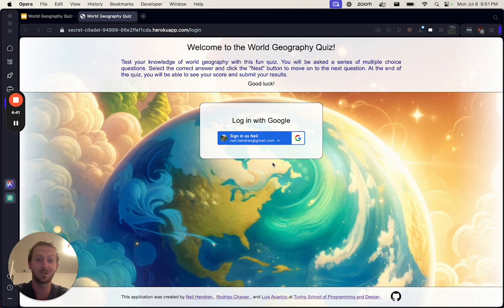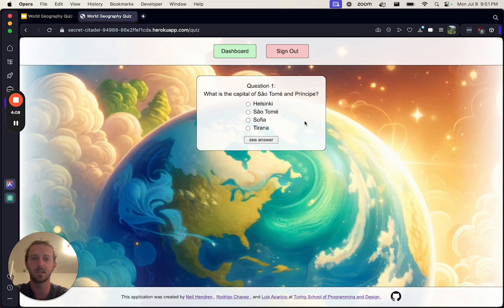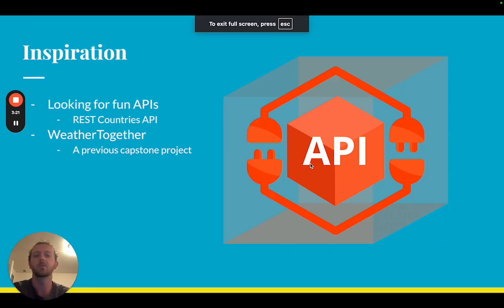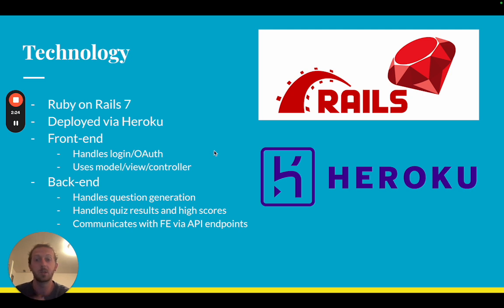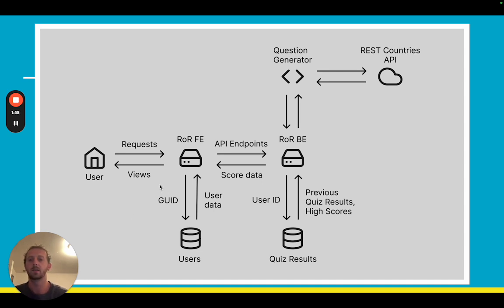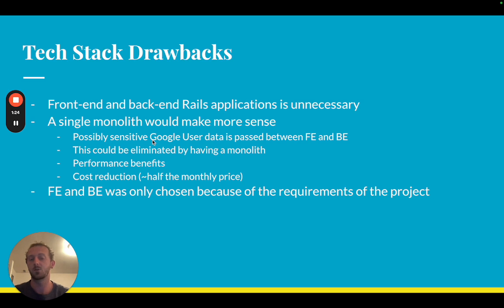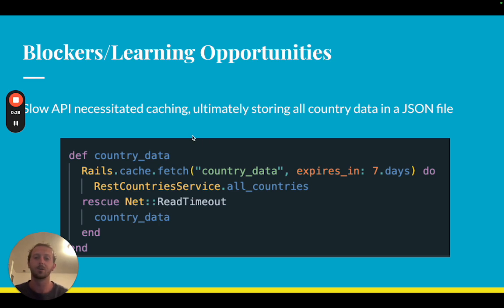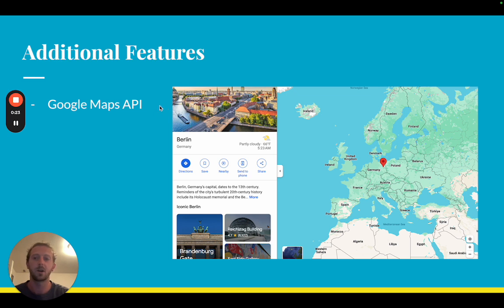World Geography Quiz